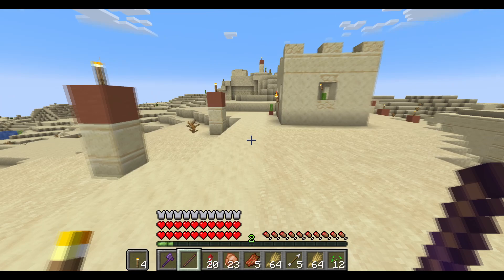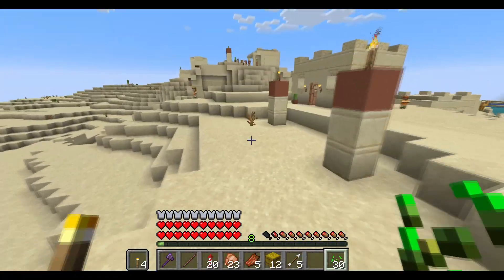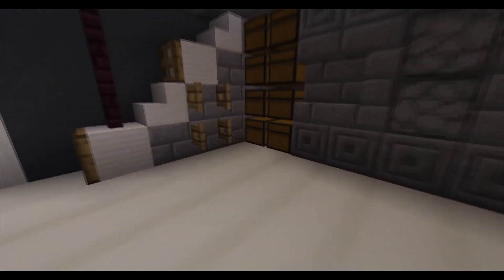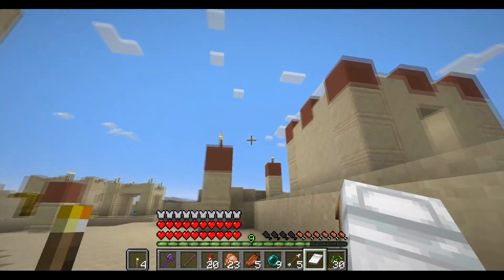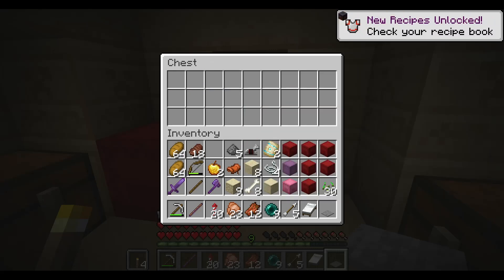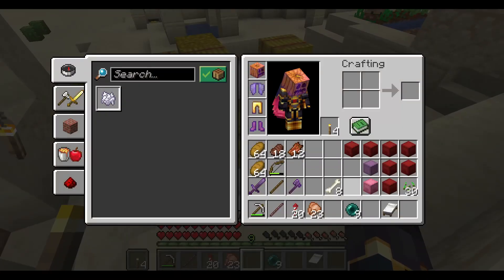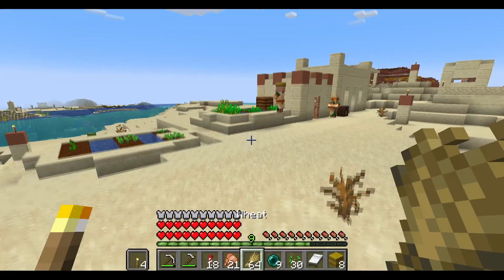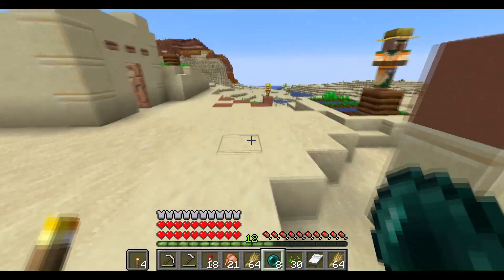Minecraft: Sercacraft |1.21| [Part 18] Temple Excavation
time to see whats in there